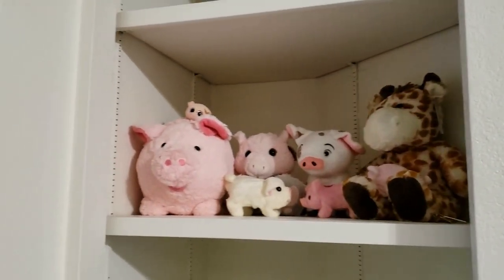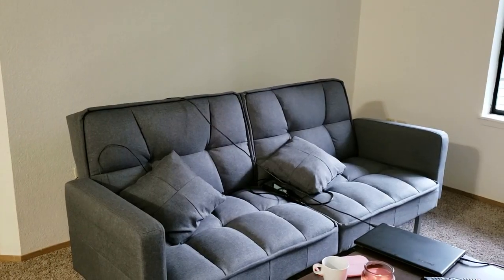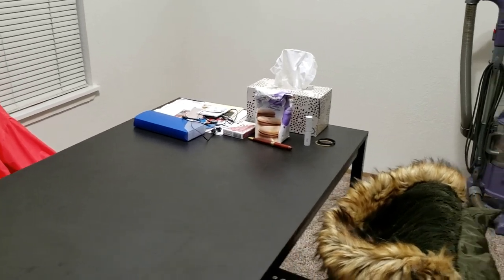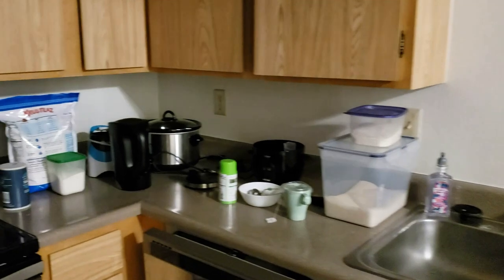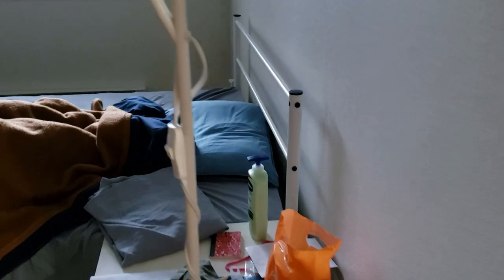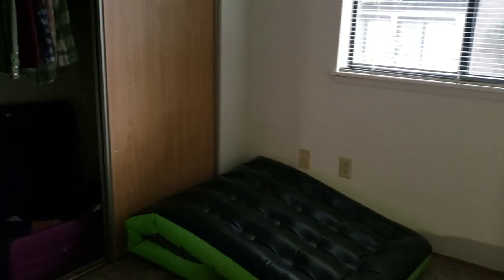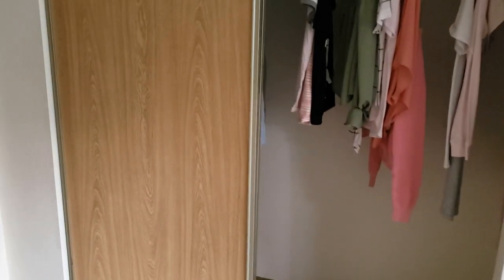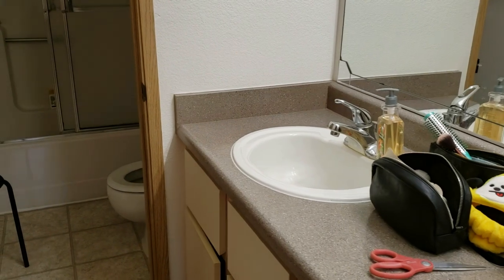Oregon Apartment Tour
I finally settled in and furnished my apartment!